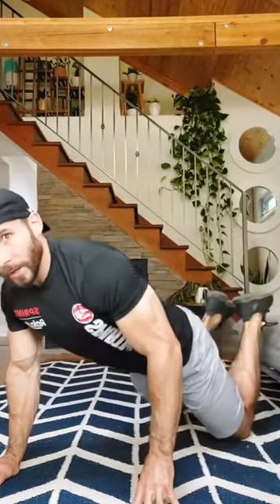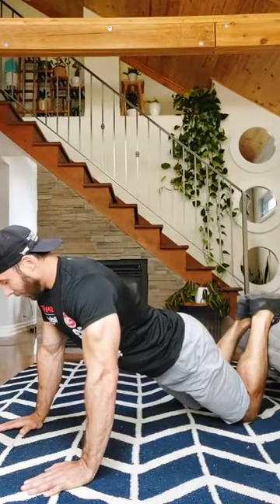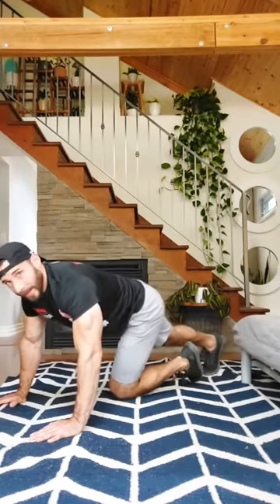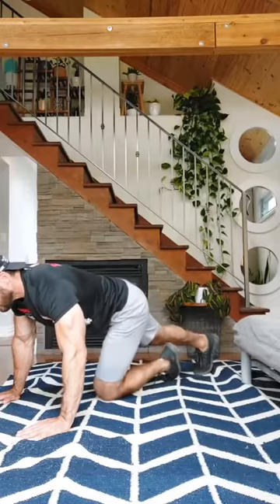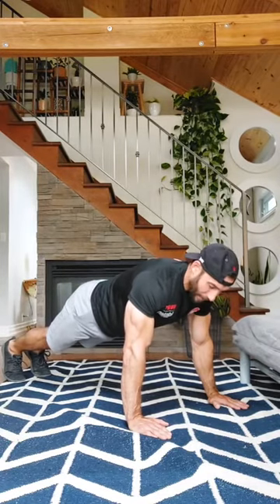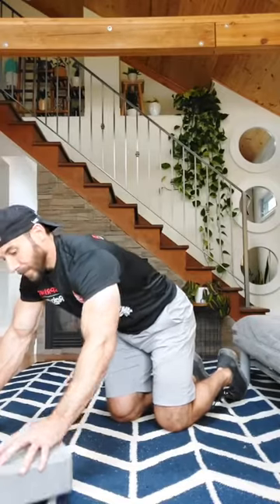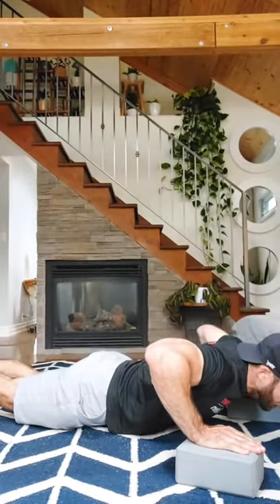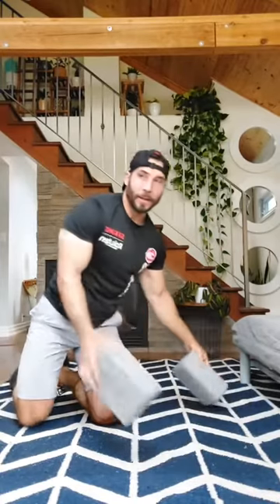Push Up Variations - May 18, 2021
Chris Sousa discusses different push-up variations.